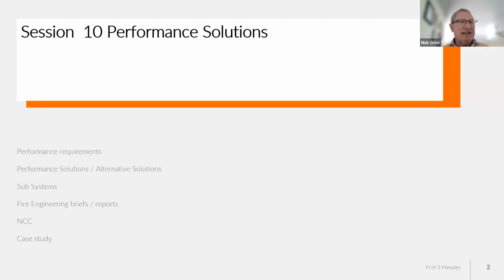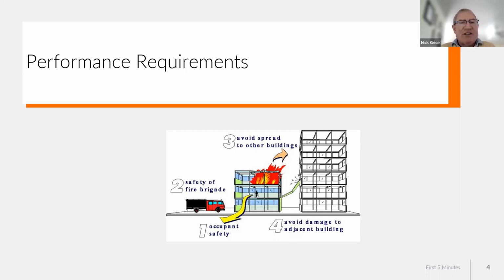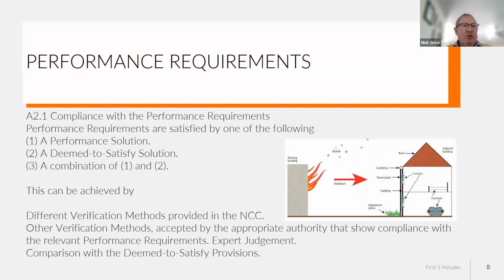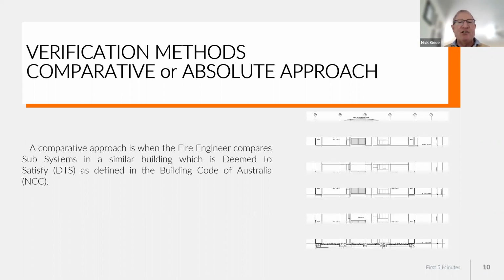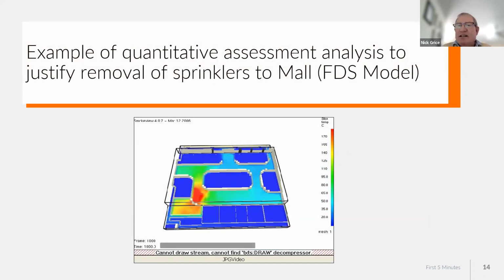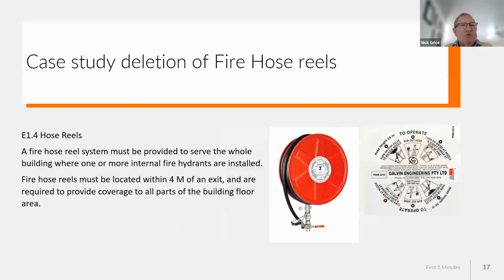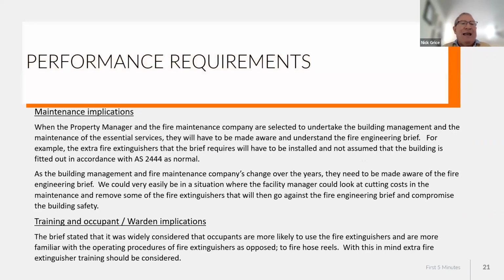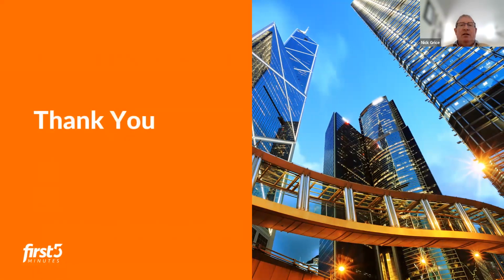Session 10 FEBs